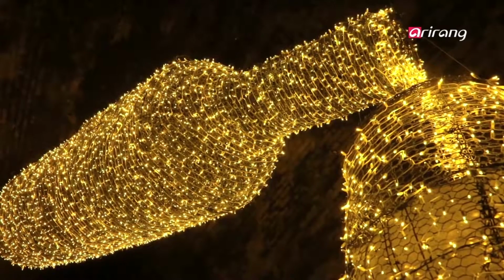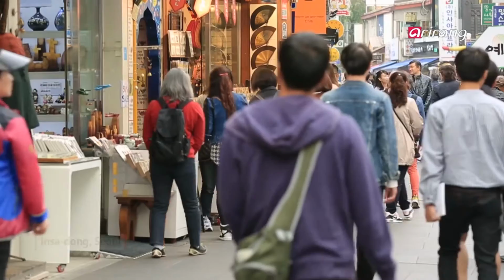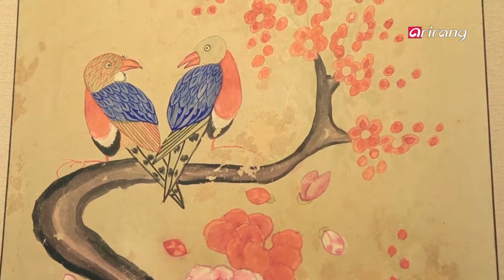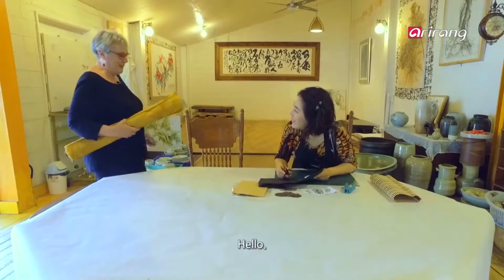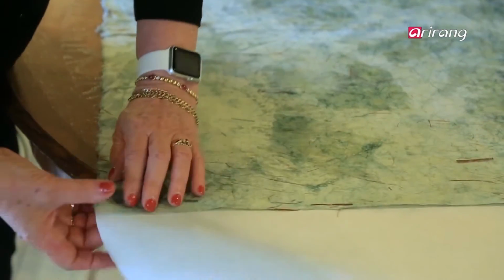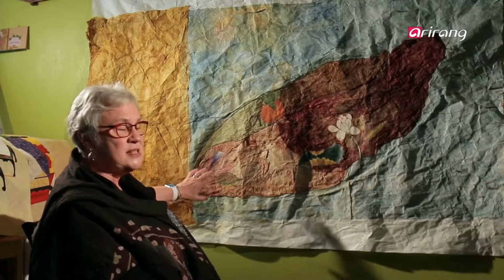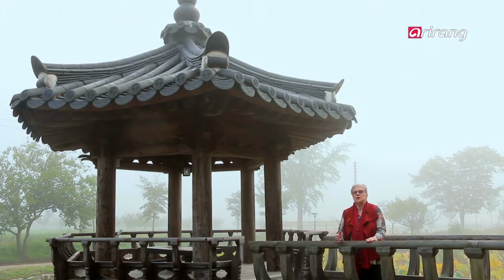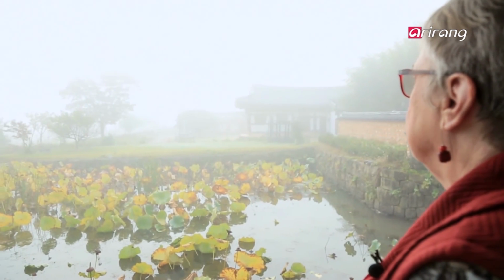Cheongdo-gun _ Cheongdo Wine Tunnel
Cheongdo, a county colored by autumn
In Cheongdo, where she is greeted by the colors of autumn wherever she goes, Jan meets a Buddhist monk who has dedicated her entire life to studying hanji. She is inspired by the special hanji pieces and artwork created by Venerable Yeongdam. Also meeting an artist who paints and writes poems on hanji, Jan learns the secret of the pictures that are drawn on hanji. The more she learns, the more of hanji's hidden charms she finds